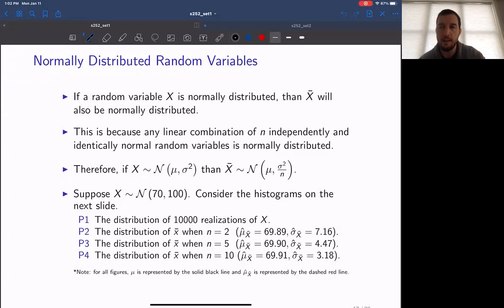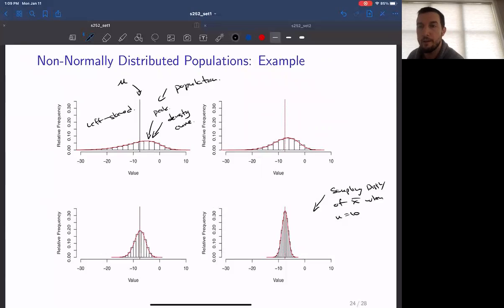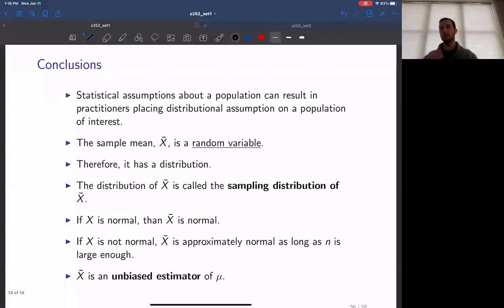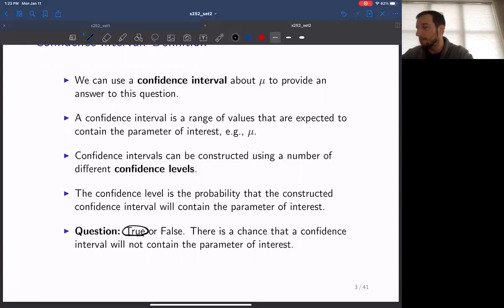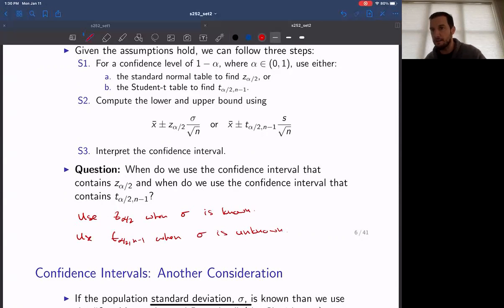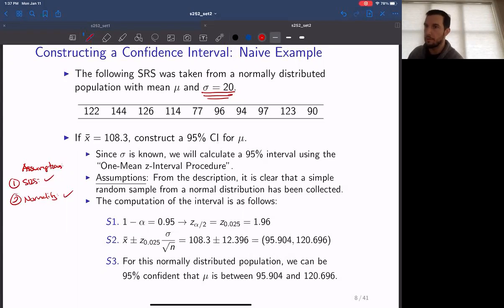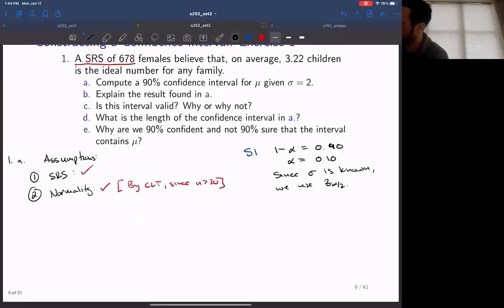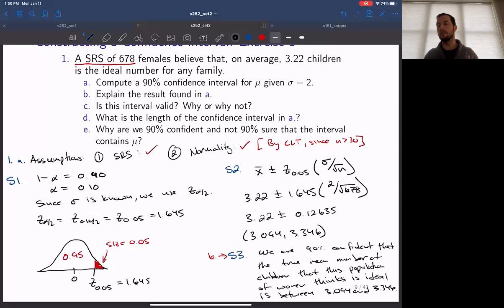Stat 252 - Lecture 3, Jan. 11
0:00 Update on changes to Assignment 1
1:32 Review of Distribution of a Random Variable
5:19 Aside on adjustment for finite population sizes
6:57 Sampling Distribution of Sample Mean when Population is Non-Normal
12:46 The Central Limit Theorem
15:48 Conclusion of Lecture Set 1
18:08 Introduction to Lecture Set 2
19:11 Assumptions of One-Sample Inferential Procedures
20:41 Definition of Confidence Interval
21:40 Interpreting a Confidence Interval
27:48 Constructing a Confidence Interval
31:01 Why use a z-Score when Sigma is known?
34:41 Constructing a Confidence Interval: Example
40:30 Constructing a Confidence Interval: Exercise